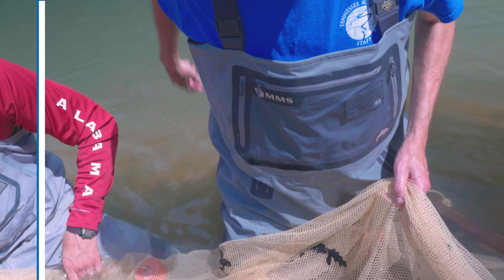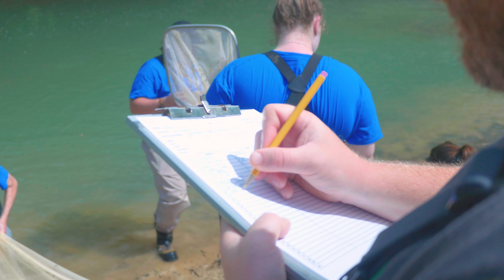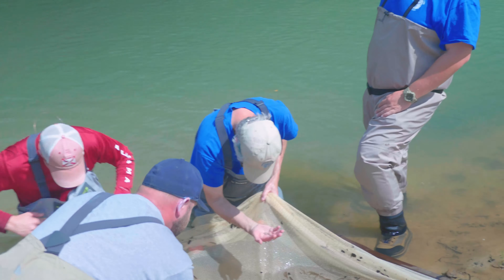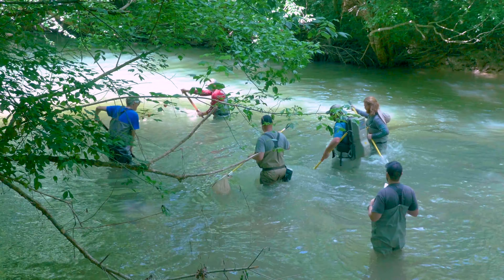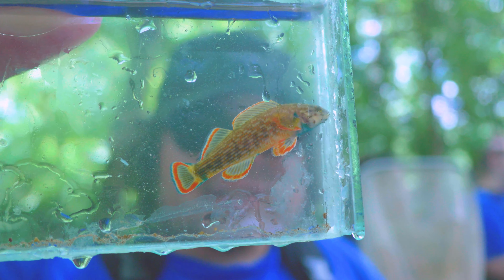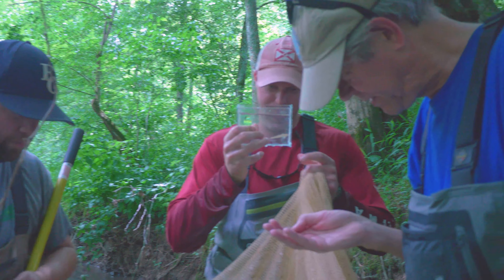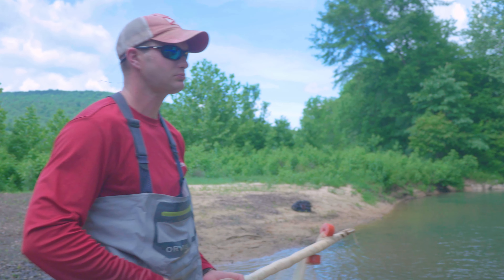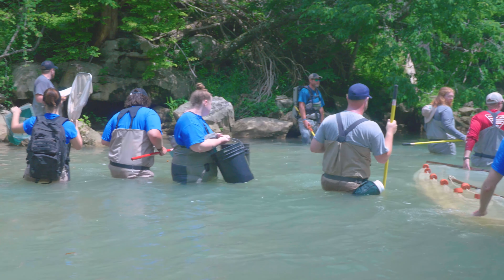Teaming Up to Evaluate a Life-Rich Alabama Stream!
Recently, scientists from the Tennessee Aquarium Conservation Institute teamed up with the Alabama Department of Environmental Management to evaluate the biological “richness” of Hurricane Creek, a pristine stream in Alabama's mountainous northern reaches.

These kind of partnerships are absolutely crucial to the success of the conservation efforts we contribute to throughout the Southeast!